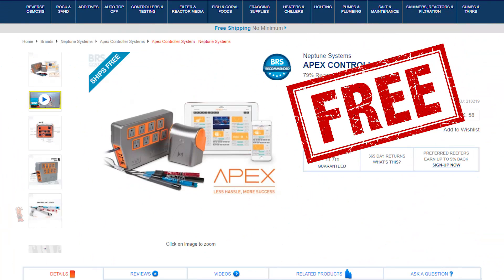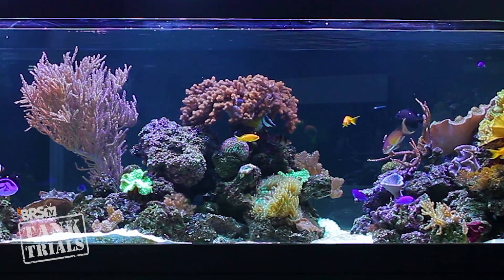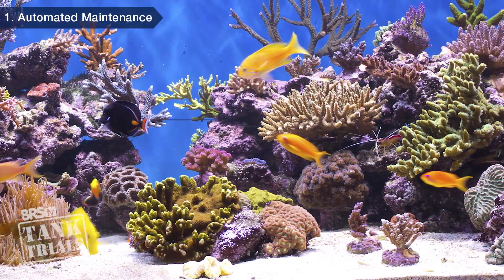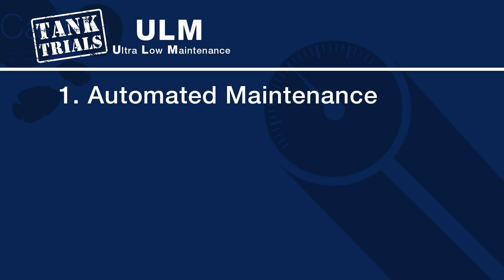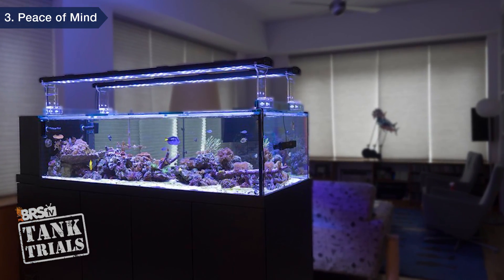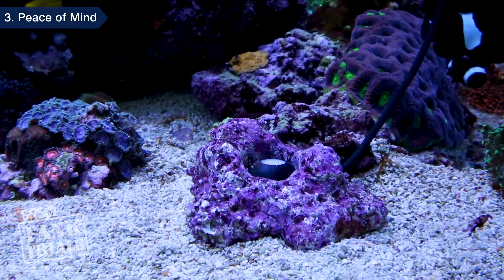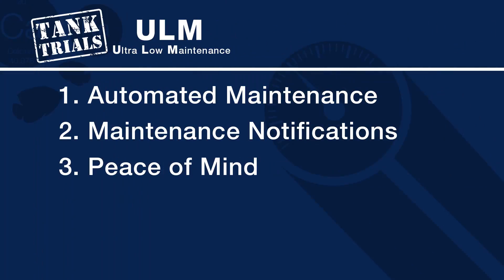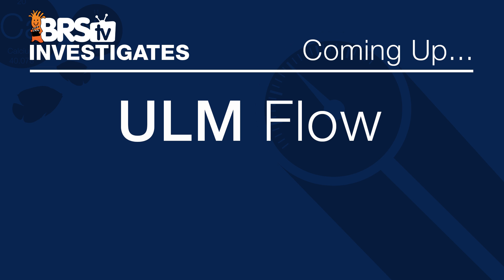ULM Tank Trials Ep-12: Aquarium Controllers for Ultra Low Maintenance | BRStv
This week on BRStv Investigates-Tank Trials we explore controllers and how technology can help to reduce maintenance on your Ultra Low Maintenance reef tank. In this episode we'll discuss what a controller can do to not only help you keep your hands off the tank, but be more informed of when something requires your immediate attention!

We can't wait to hear your thoughts on today’s ULM episode! So, join us over on Reef2Reef.

WIN an Neptune Apex controller!!